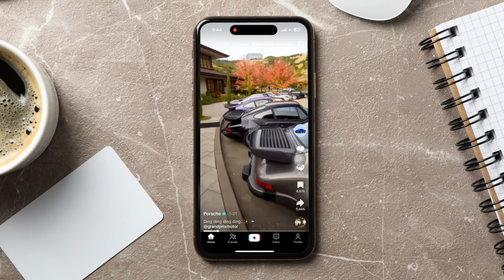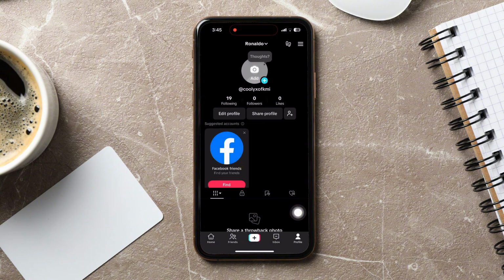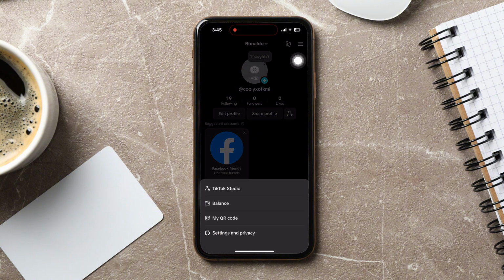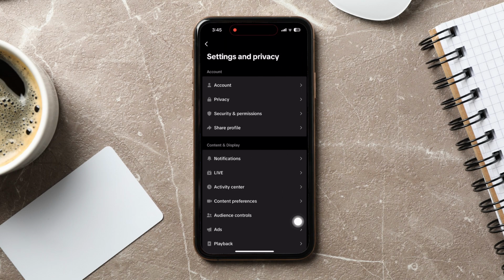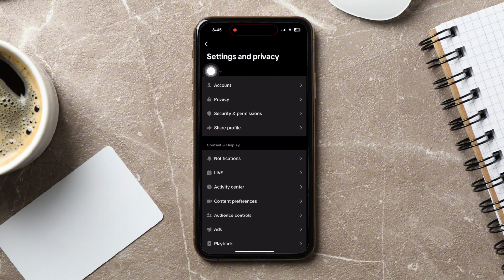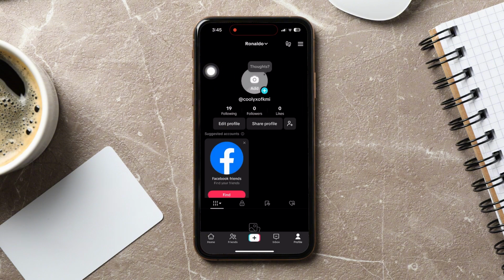How To Make Your Tiktok Account Private 2025 (iPhone & Android)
Learn how to make your TikTok account private and take control of your online presence. I'm sharing the step-by-step process to switch your TikTok profile to private, so you can decide who gets to see your content. Whether you're tired of random followers or just want a bit more privacy, this guide is for you. I'll walk you through the settings, show you how to manage your followers, and explain why a private TikTok account might be the perfect fit for you. Let's dive into the ins and outs of privacy settings, ensuring your TikTok experience is exactly how you want it. Perfect for anyone looking to enjoy TikTok without the pressure of public scrutiny. Join me as we navigate the world of TikTok privacy settings together!